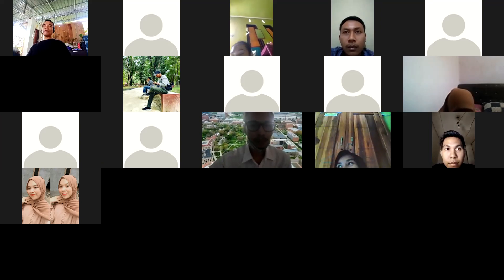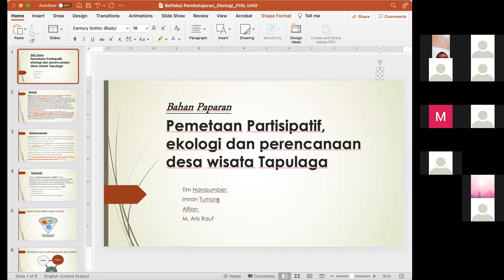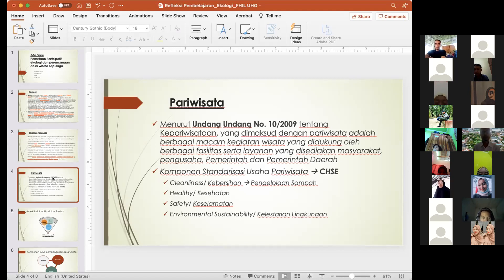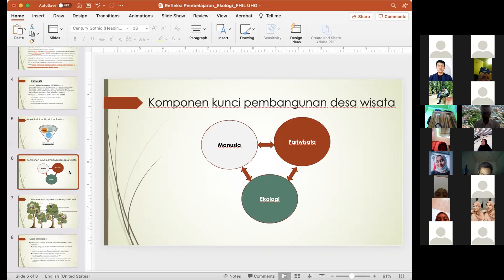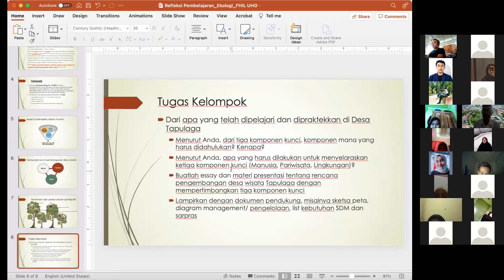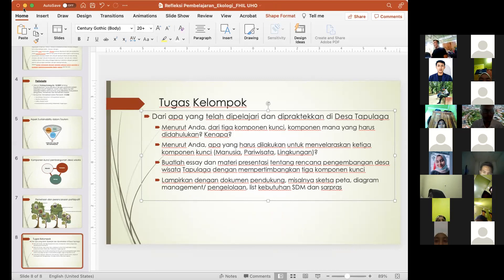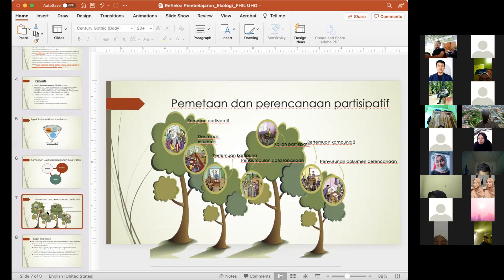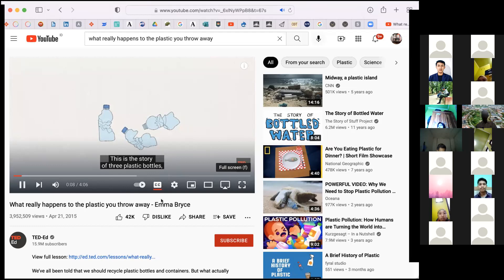Refleksi: Pemetaan Partisipati, Ekologi dan Perencanaan Desa Wisata Tapulaga, W/ Komunitas Teras